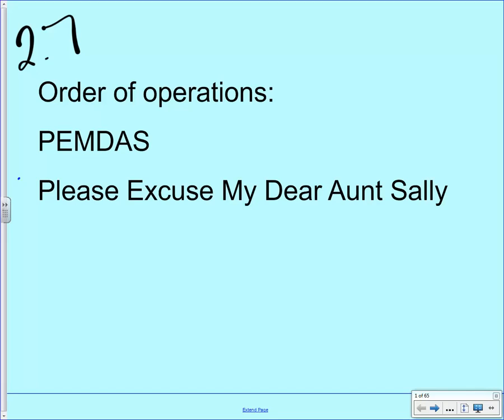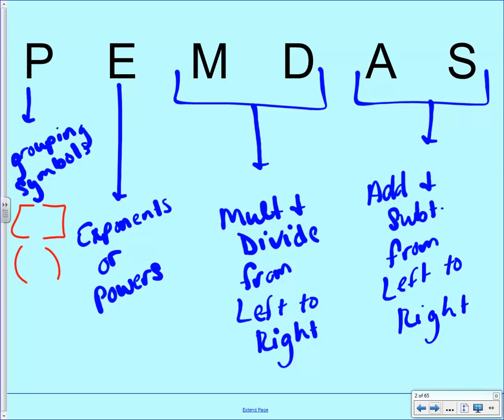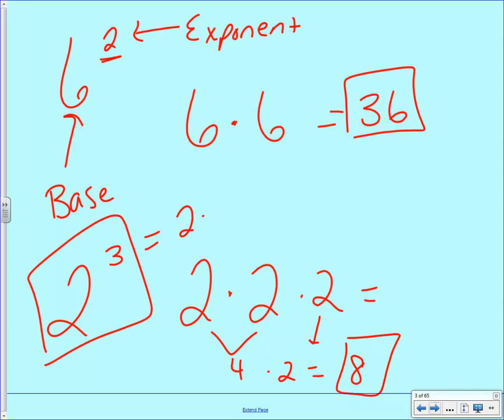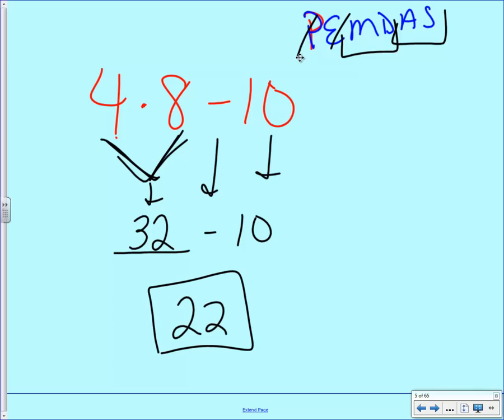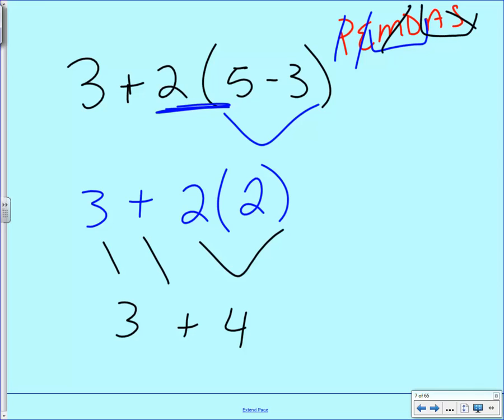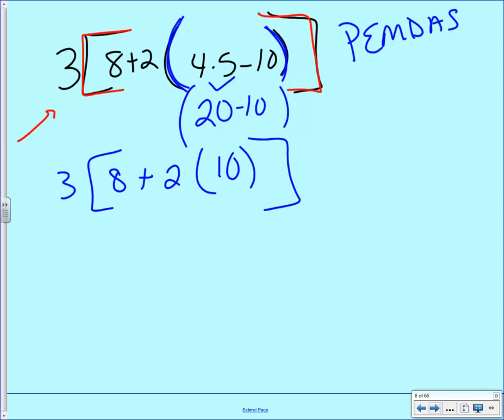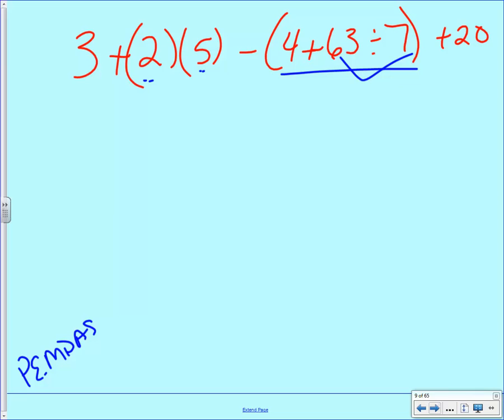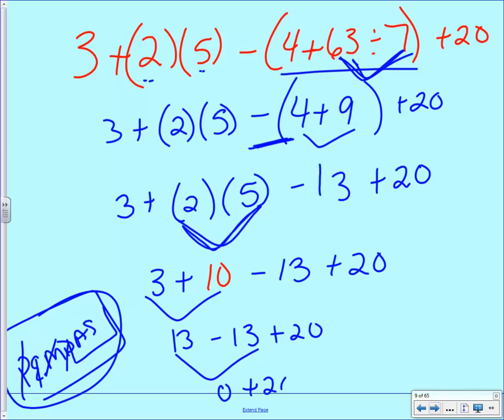2.7 Lecture Video Keenum